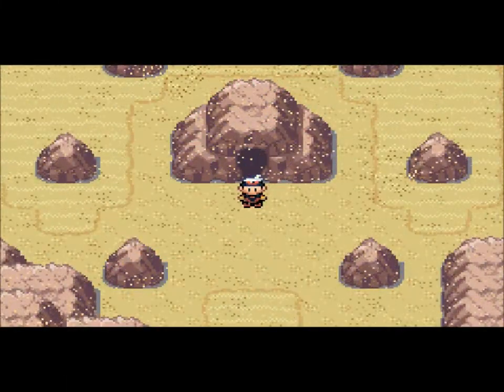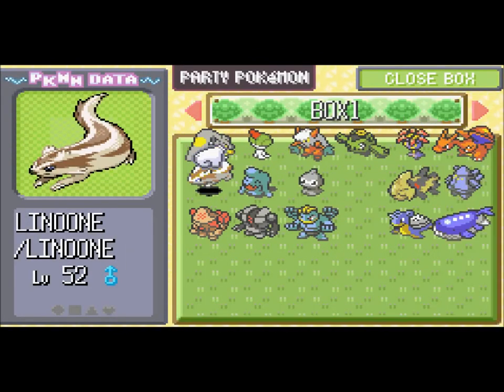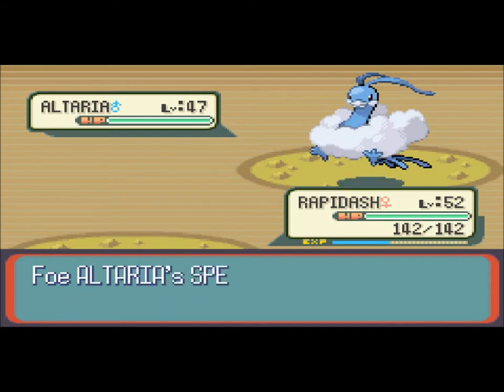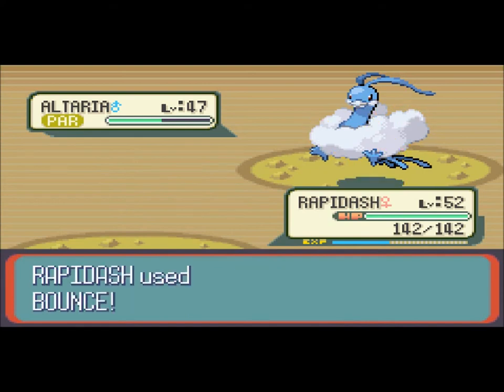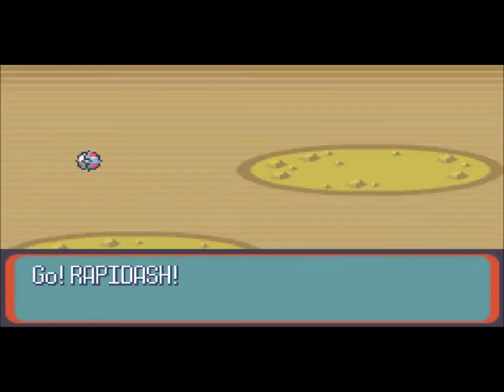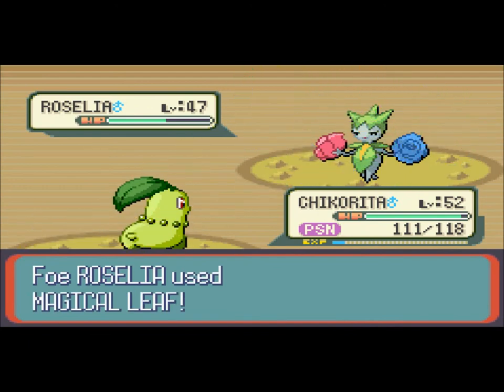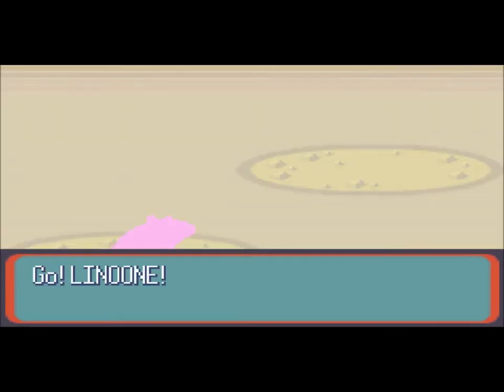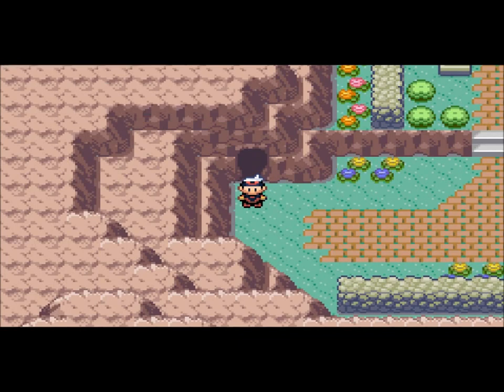Pokemon Ruby Walkthrough Part 51: JTHS Vs Wally!